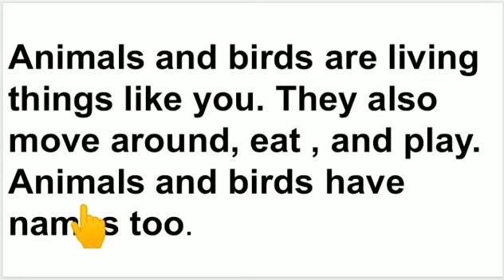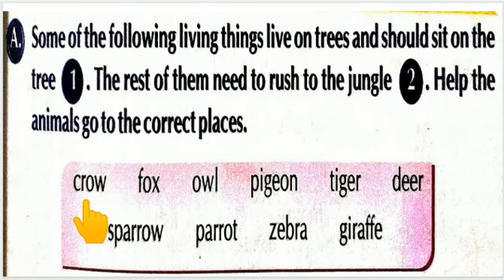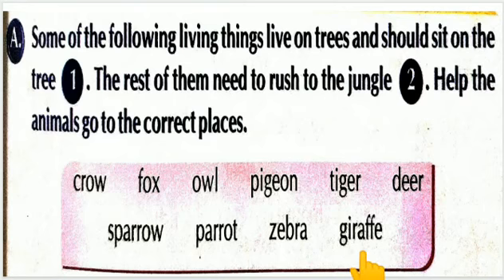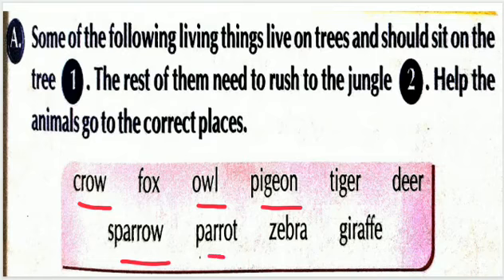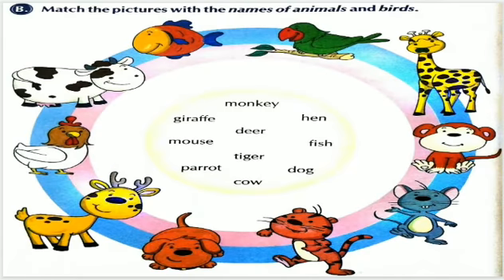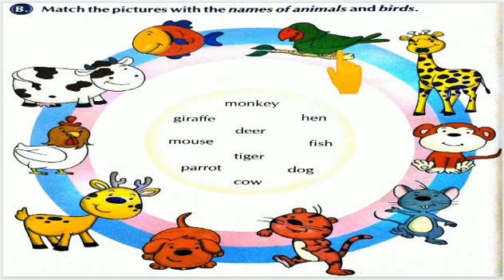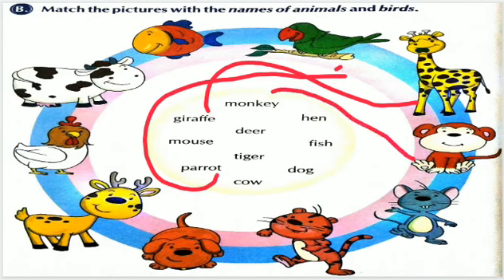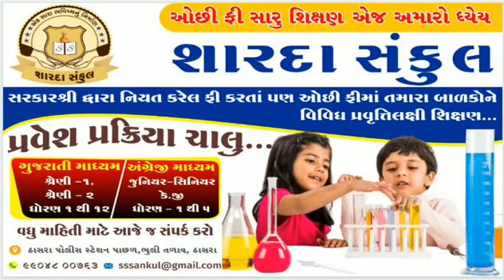STD :- Std-1 , SUBJECT:- English , UNIT :- Grammar .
STD :- Std-1 , SUBJECT:- English , UNIT :- Grammar , TOPIC:- Grammar , TOPIC COVER: - Names of Animals and Birds..